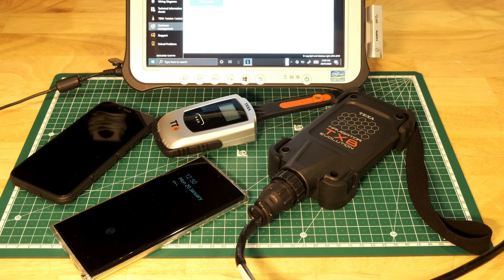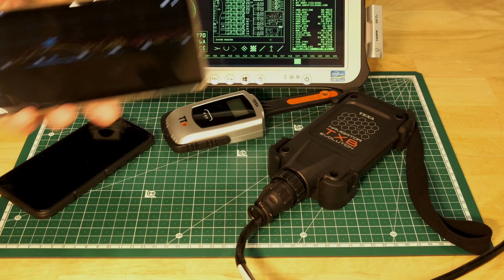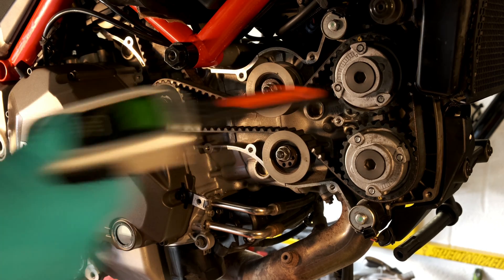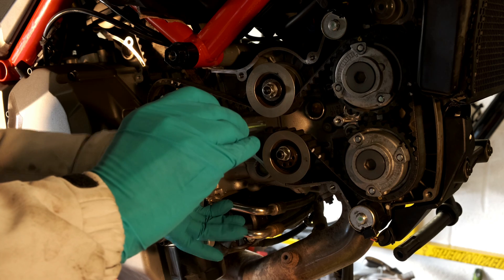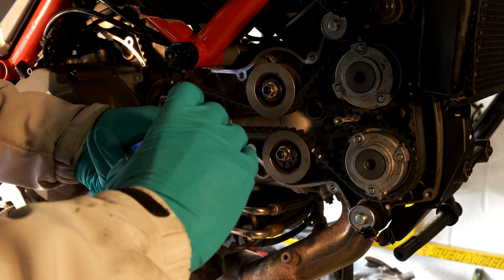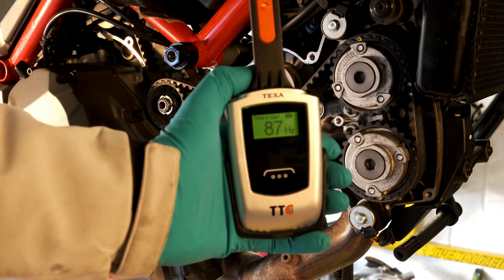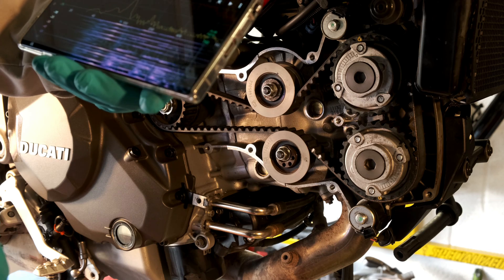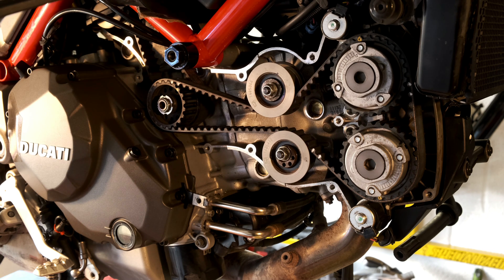Cam Belt Tensioning Methods Compared, Factory Tool V Mobile Phone.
Expensive factory tool versus mobile phone. In this video we compare different methods of tensioning cam belts using a DVT Ducati engine.